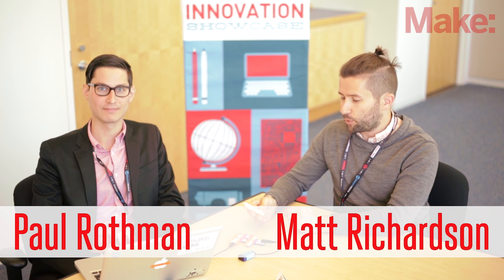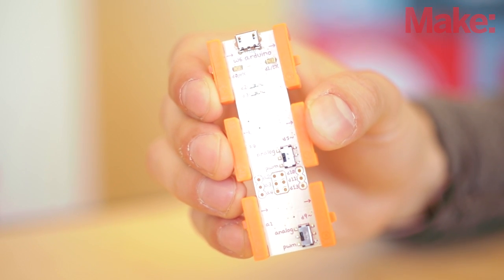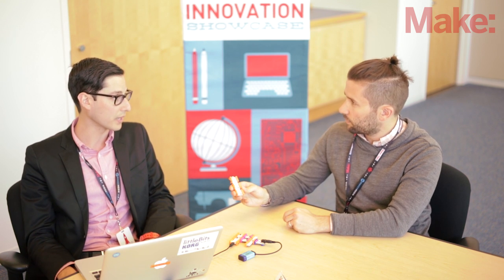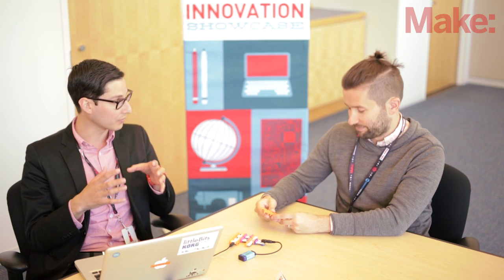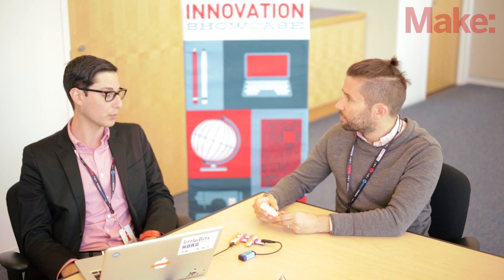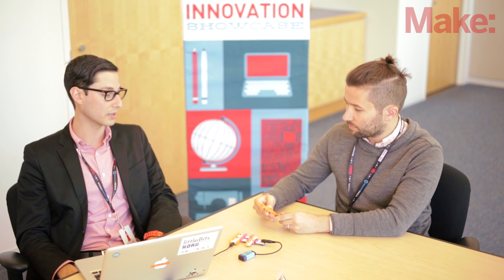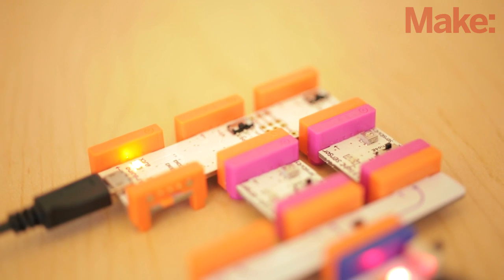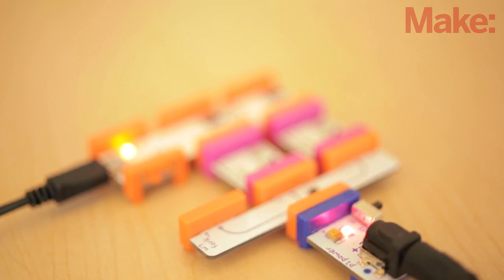littleBits Arduino Module Unveiled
The snap-together electronics platform littleBits just became a bit more powerful thanks the new Arduino module, which will be released this weekend at Maker Faire Bay Area. The tiny board sports an ATmega 32U4 chip (like the Arduino Leonardo) and is programmable through the Arduino IDE.